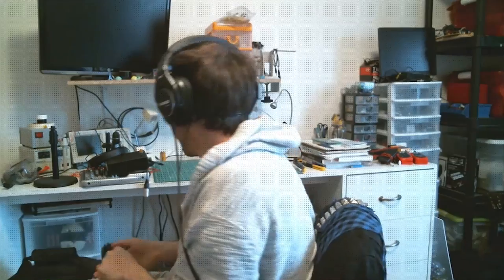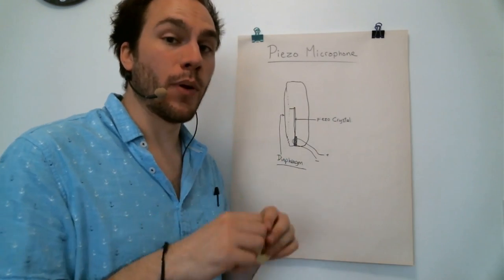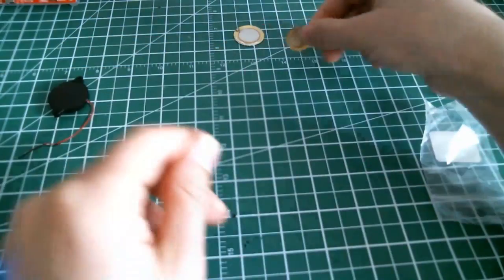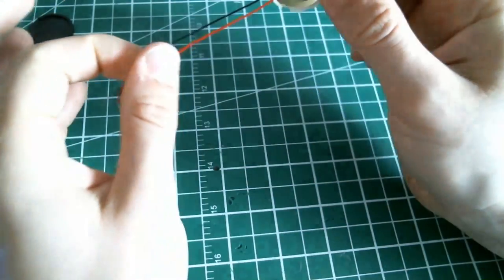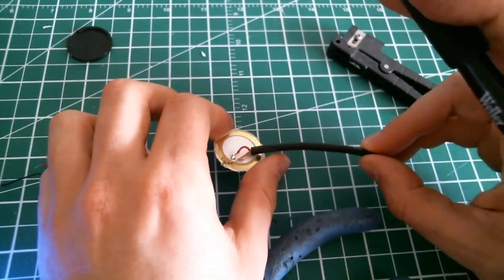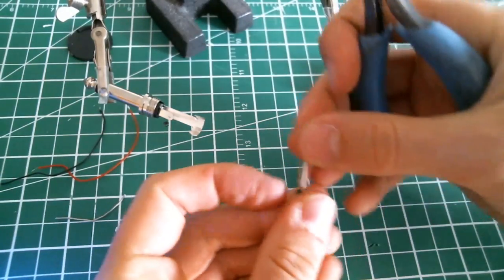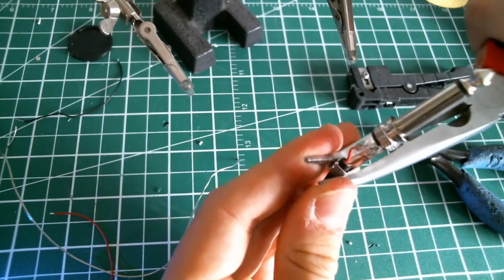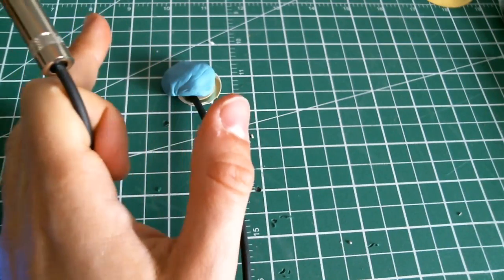Homemade Piezo Mic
What is a piezo? Quick view of how it works.
Soldering it, using it on an acoustic instrument.

**No PCB needed and minimal components.**